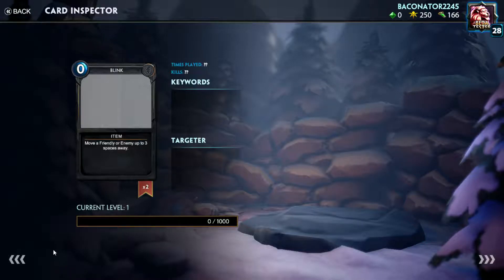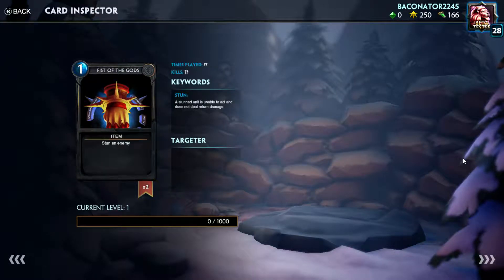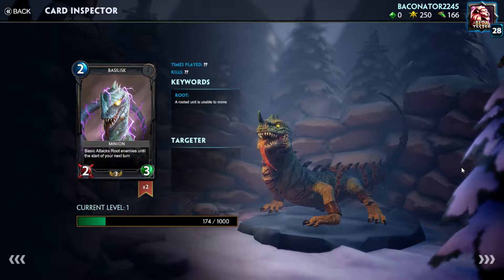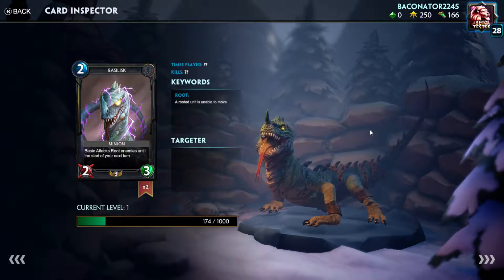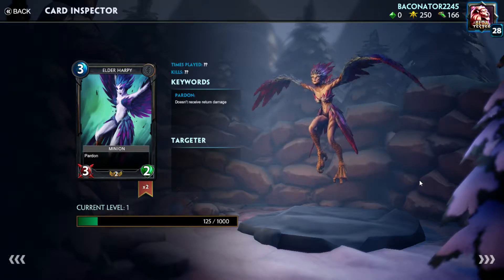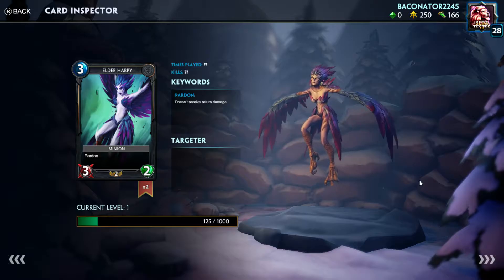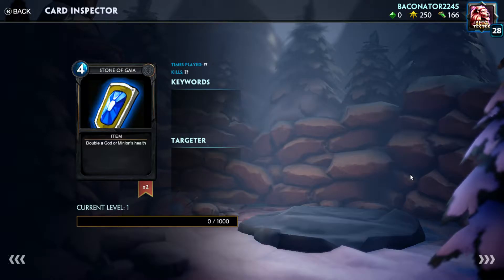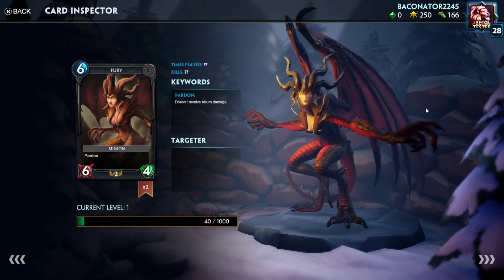Smite Tactics ep. 4: Neutral Tier List Alpha 0.10.6.0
In this episode I discuss how good and bad the cards in the neutral set are.